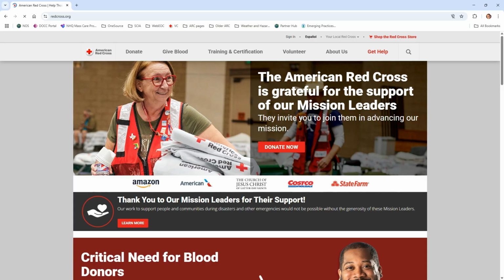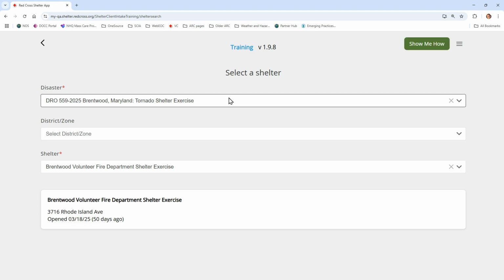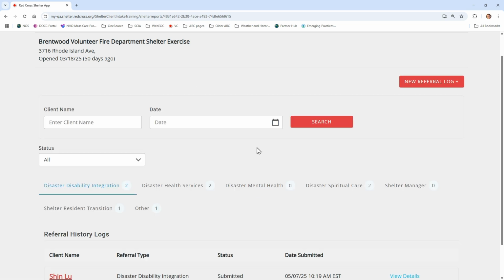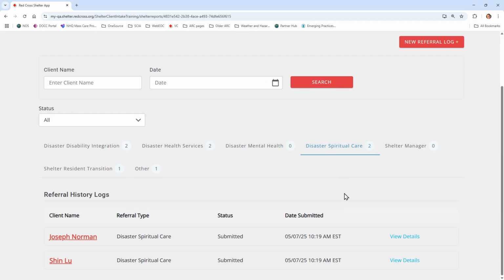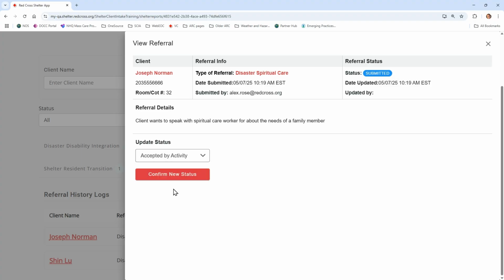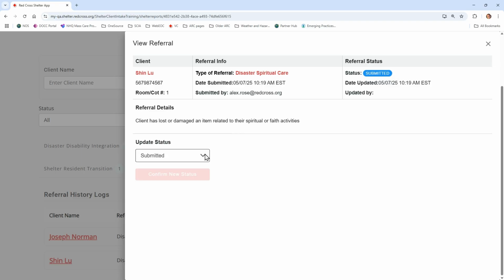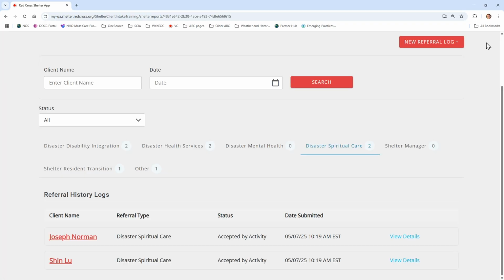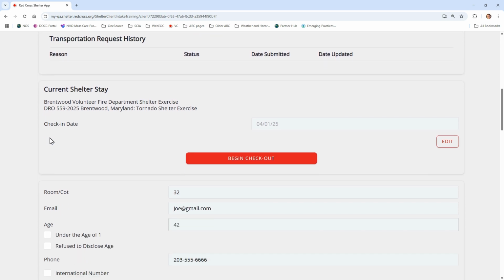How Client Care Workers receive referrals using SCIA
Version May 21, 2025